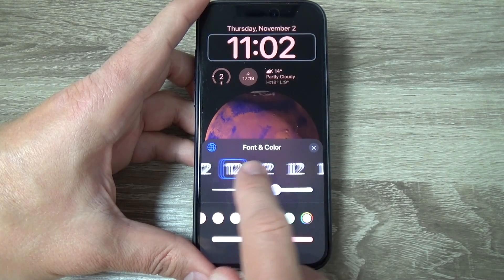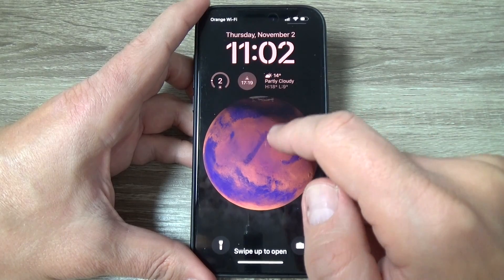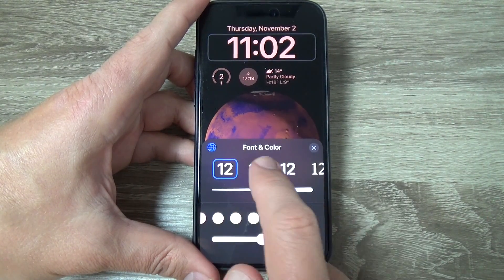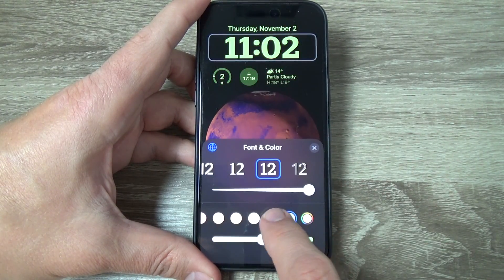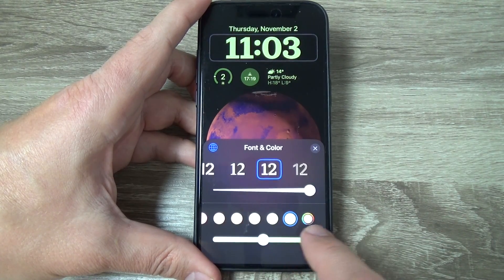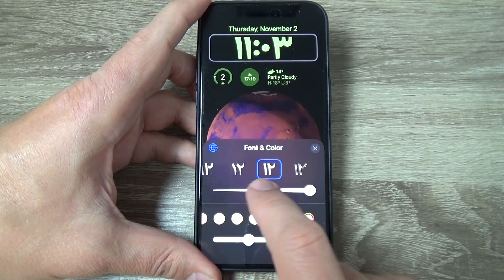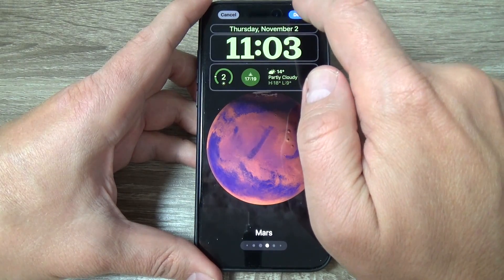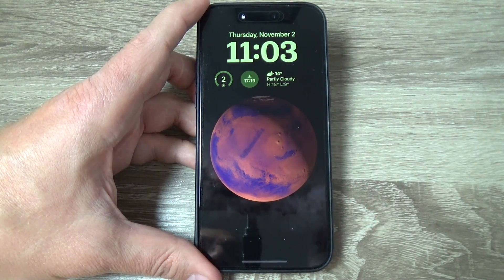How to Change Clock Style on iPhone 15 | Easy Tutorial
In this tutorial, we'll guide you through the steps to change the clock style on your iPhone 15. Whether you want to customize your lock screen or simply prefer a different clock appearance, we've got you covered.

📱 What You’ll Learn:

- How to access the clock settings on iPhone 15
- Different clock styles available
- Step-by-step instructions to change the clock style

Tips for customizing your lock screen